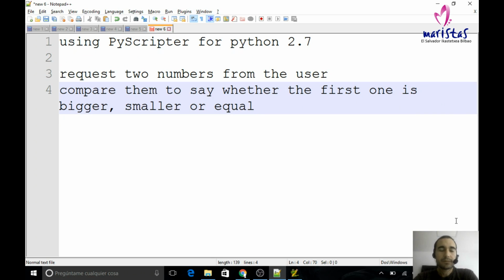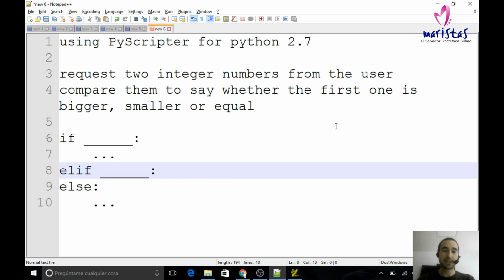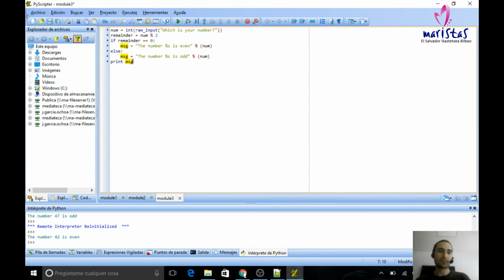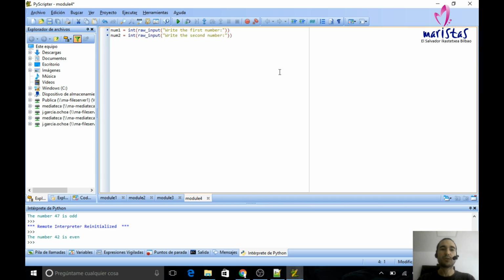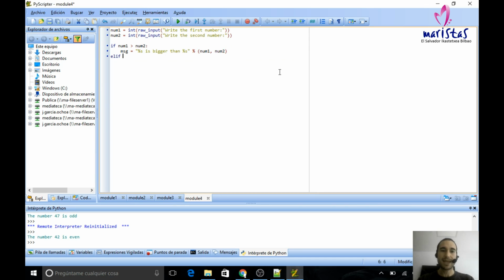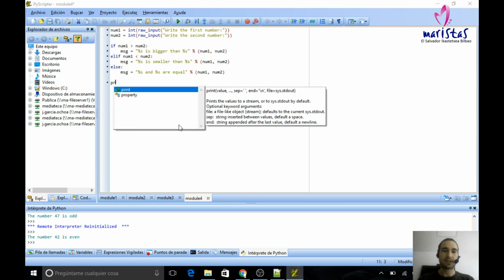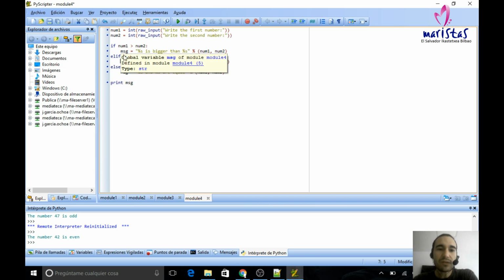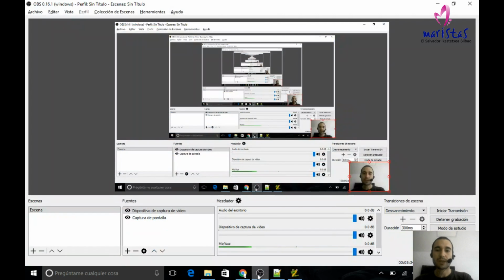Introduction to Python: Bigger, Smaller, Equal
In this video we are going to use the elif structure to process three different cases.